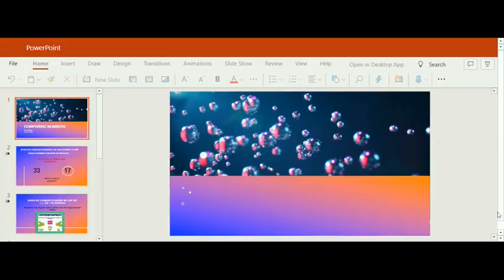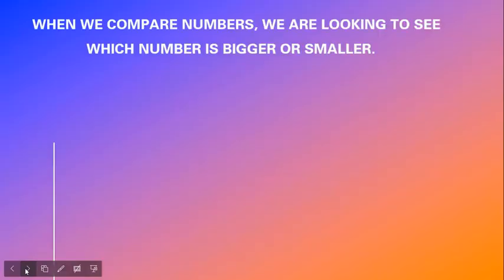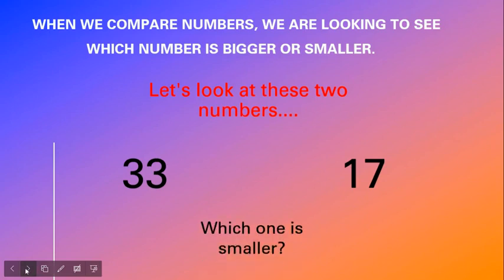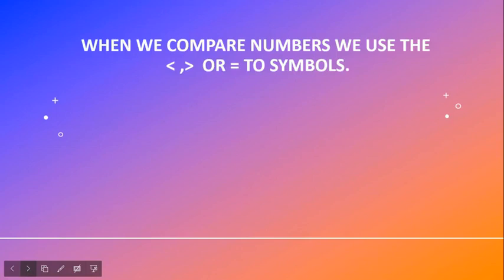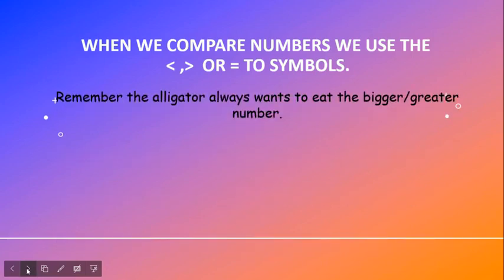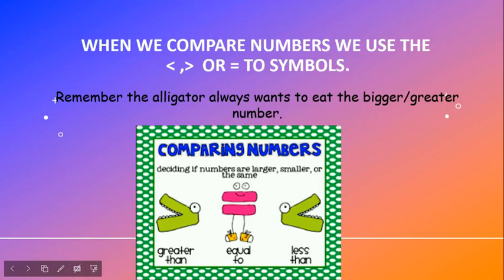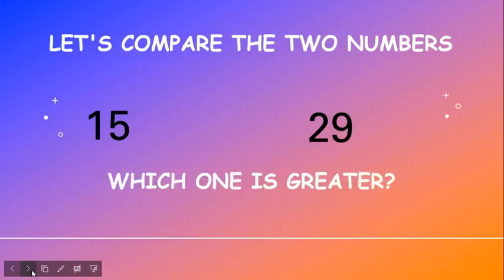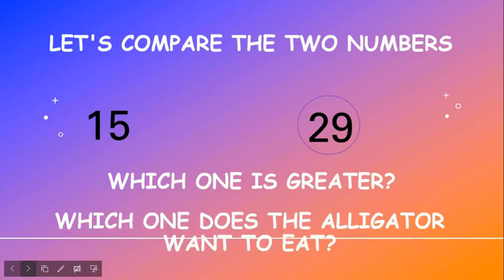Math (June 2, 2020) Comparing Numbers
This is a fun lesson reviewing comparing numbers. We will review greater than, less than and equal to when comparing numbers.